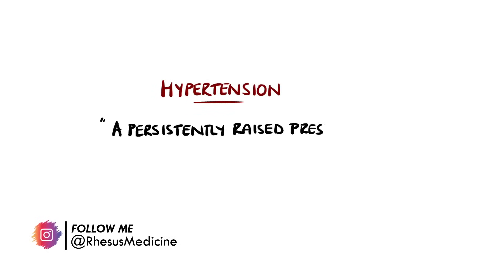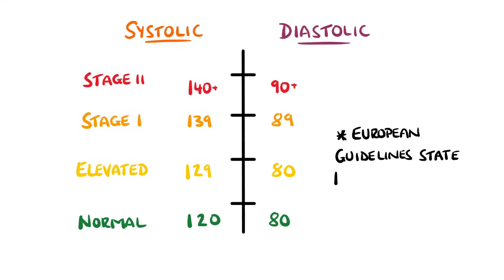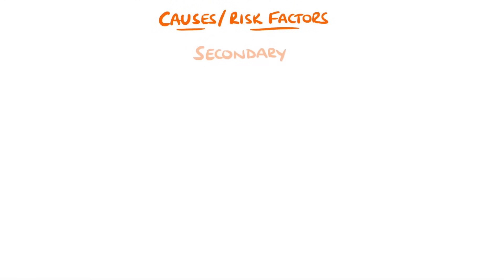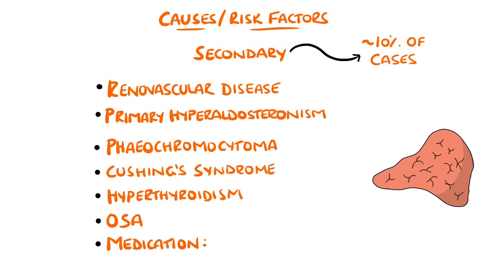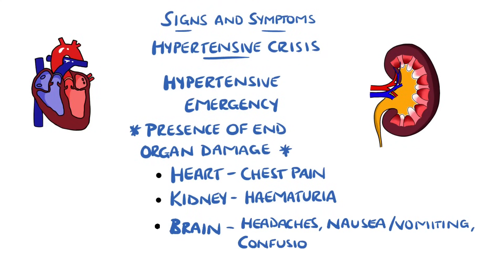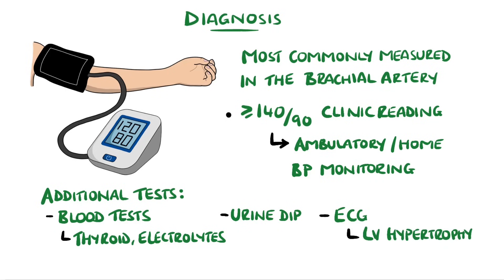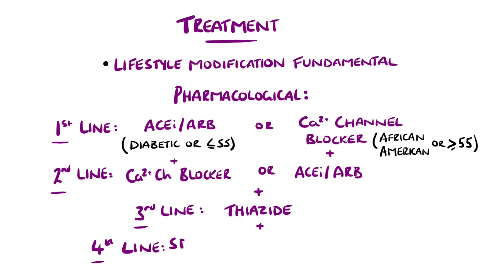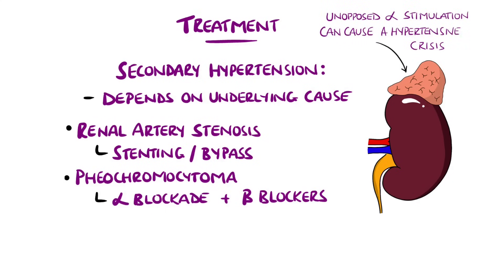Hypertension Explained (High Blood Pressure) - Includes Hypertensive Emergency & NICE Guidelines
Over 1.3 billion adults suffer from hypertension (and nearly half don't know it), in this video we cover the types of hypertension (primary vs secondary hypertension), risk factors for hypertension, as well as symptoms, diagnosis and treatment. We also cover hypertensive crisis, which includes hypertensive emergency and hypertensive urgency.

Video Timestamps:
0:00 What is Hypertension?
0:30 Hypertension Stages
1:10 Hypertension Epidemiology / Risks
1:34 Hypertension Risk Factors / Causes (Primary Hypertension)
2:13 Causes of Secondary Hypertension (Secondary Hypertension Pathophysiology)
3:29 Hypertension Symptoms
3:59 Hypertensive Crisis (Hypertensive Emergency & Hypertensive Urgency)
4:54 Hypertension Diagnosis
5:46 Hypertension Treatment (NICE Guidelines)

Other Questions answered and video tags:
Hypertension
Hypertension explained
Hypertensive emergency
Primary hypertension
Essential hypertension
Secondary hypertension
Hypertensive crisis
Hypertensive emergency vs hypertensive urgency
Hypertensive emergency v hypertensive urgency
What is hypertension
What is essential hypertension
Hypertension treatment
Hypertension explained clearly
Hypertension NICE guidelines
Hypertension symptoms
Primary vs secondary hypertension
Hypertensive crisis treatment
Hypertensive emergency treatment
Hypertension management